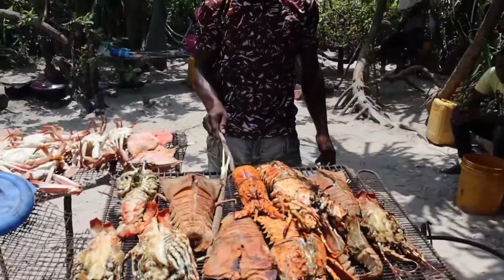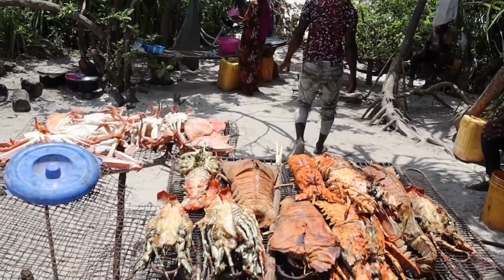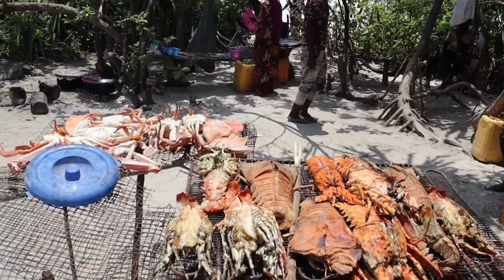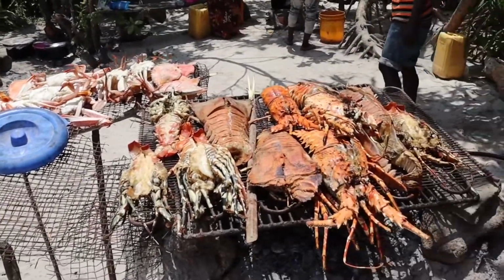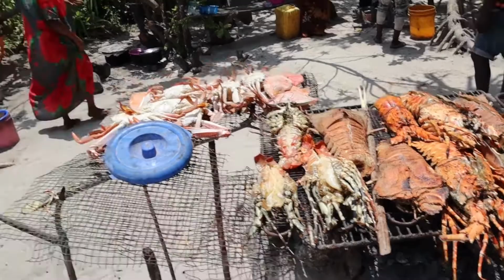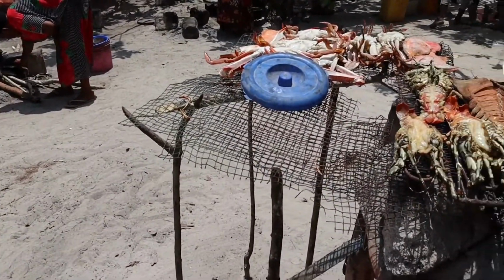🦞🦀Fresh Caught Seafood in. Zanzibar 🏝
After Memba beach we enjoyed this amazing seafood spread done by the locals.